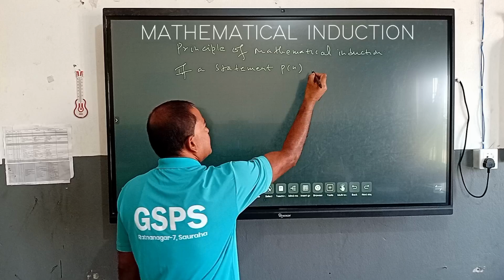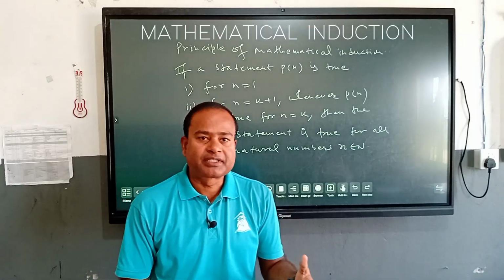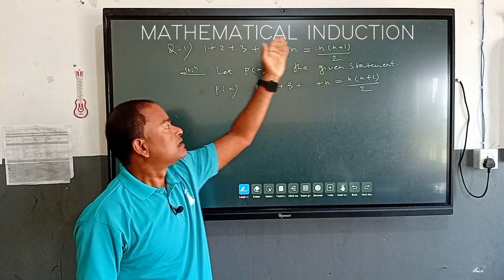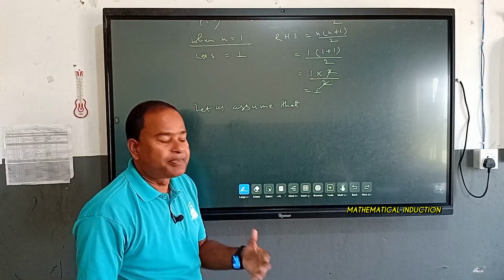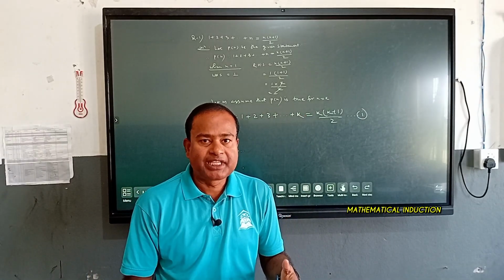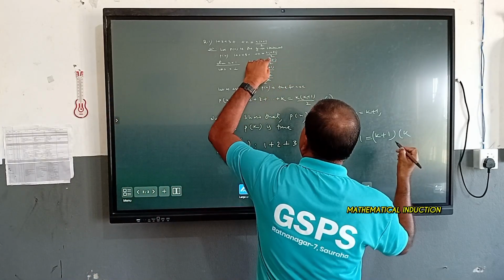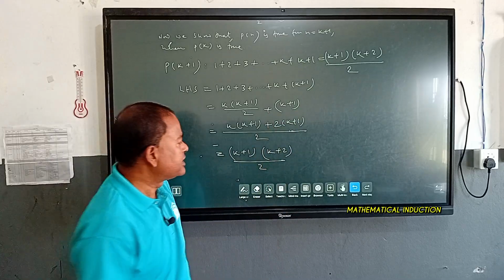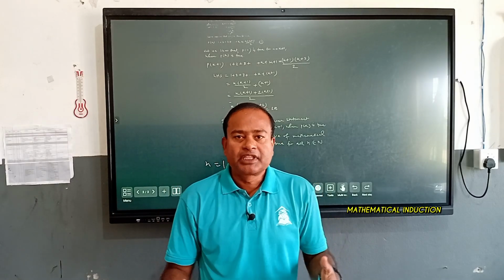Mathematical induction Lecture-01 | NEB | CBSE | IOE ENTRANCE | Karna Maths Academy | Shrawan Sir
Welcome to Karna Maths Academy!
In this video, I have explained the Basic Concept of Mathematical Induction for Class 12 (NEB/CBSE) and proving the sum of the first natural numbers by using the principle of mathematical induction in easy and simple way.

📌 Topics Covered:
✔ What is Mathematical Induction?
✔ Principle of Mathematical Induction (PMI)
✔ Step–I: Base Case
✔ Step–II: Inductive Hypothesis
✔ Step–III: Inductive Step
✔ Proof of the Formula

Prove by using the principle of mathematical induction method:
1 + 2 + 3 + .+ n = n(n+1)/2

📚 Suitable For:
• Class 12 NEB
• Class 11/12 CBSE
• IOE Entrance Preparation
• Anyone learning Mathematical Induction basics

Mathematical Induction
Mathematical Induction Class 12
Maths Class 12 NEB
NEB Maths Grade 12
Principle of Mathematical Induction
PMI Class 12
Mathematical Induction Example
1+2+3+…+n
n(n+1)/2
IOE Entrance Maths
Maths Tutorial Nepal
Class 12 Mathematics NEB